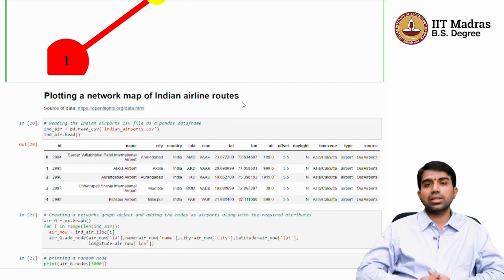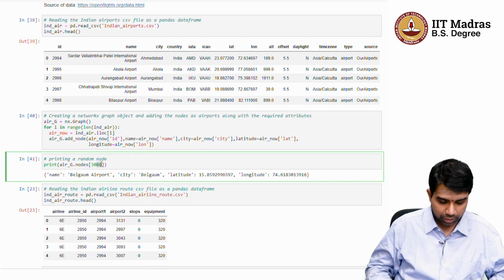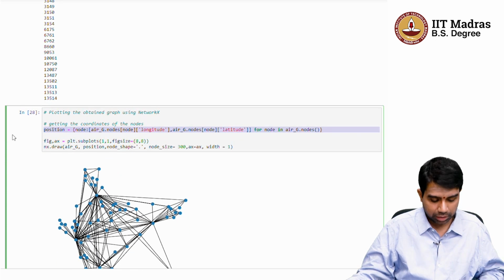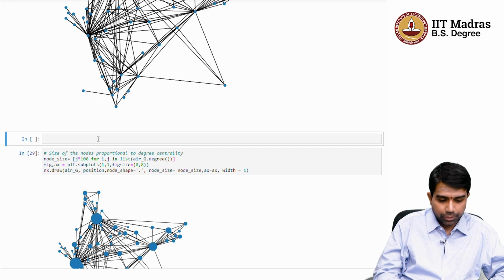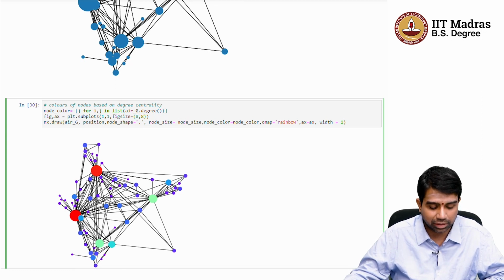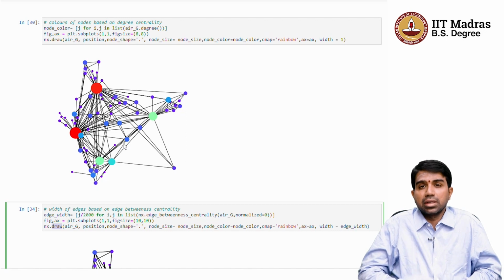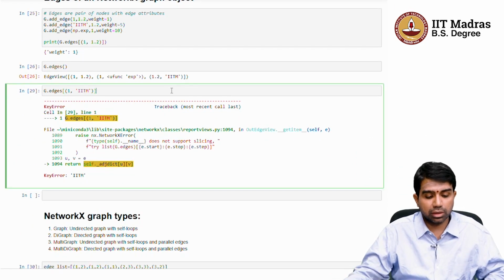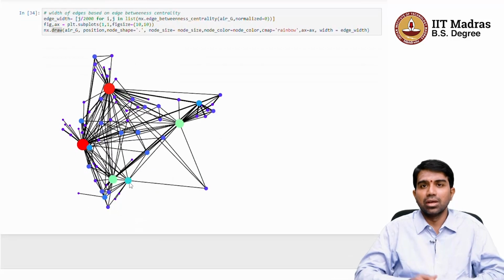W3_L3.8: Tutorial: introduction to NetworkX - part 2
Video Overview
 This tutorial demonstrates the practical use of the NetworkX Python package on a real world dataset using the Indian airline route map. It explains how airport and route information is loaded cleaned and converted into a network and how orphan nodes are removed. The lecture shows how to visualise the network using geospatial coordinates and explains how graph properties such as degree and betweenness centrality can be used to customise node sizes colours and edge widths. These visualisations help identify major hubs and important connections in the airline network.